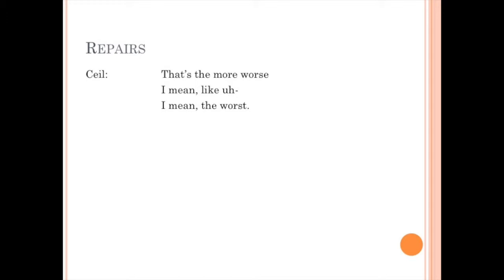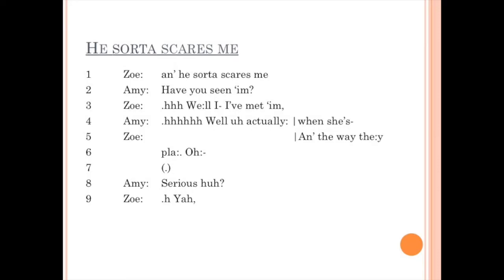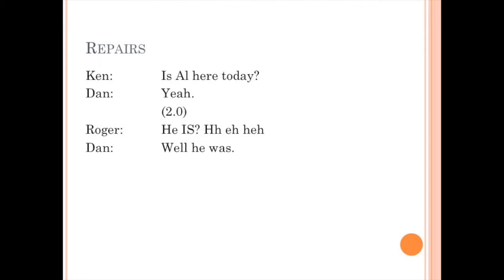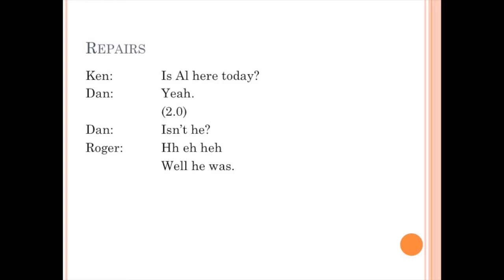ASection 9 2 Conversation Analysis II